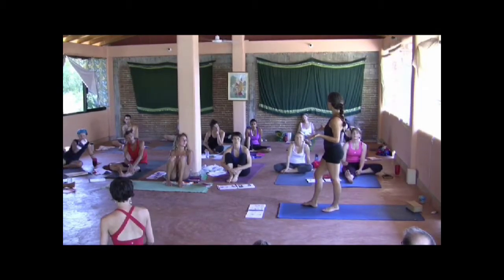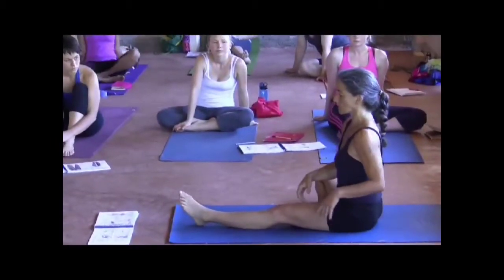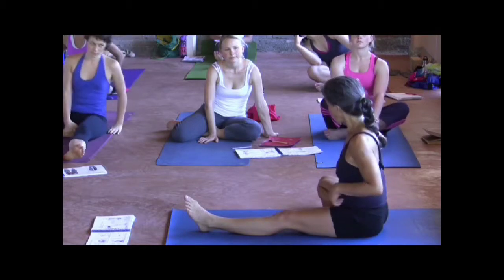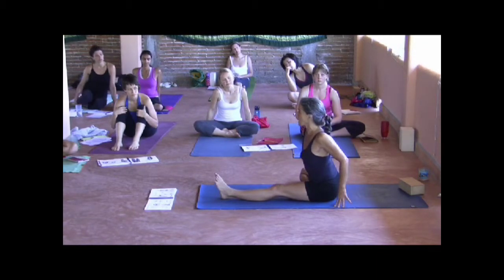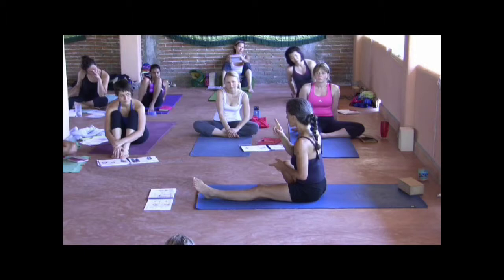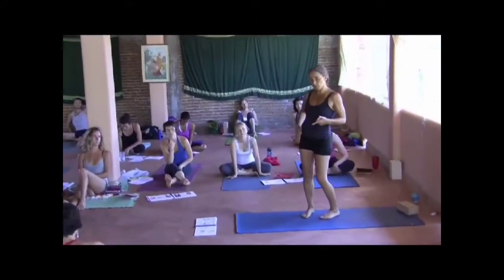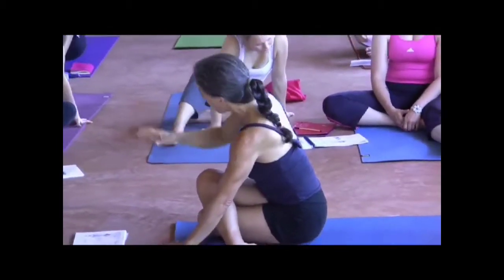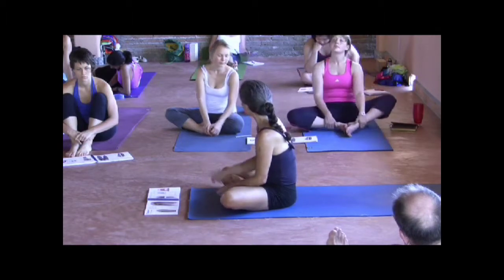Anatomy with Diane Bruni: Actions of the synergists (part two)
Anatomy with Diane Bruni: Actions of the synergists